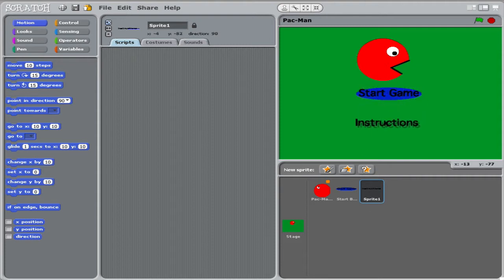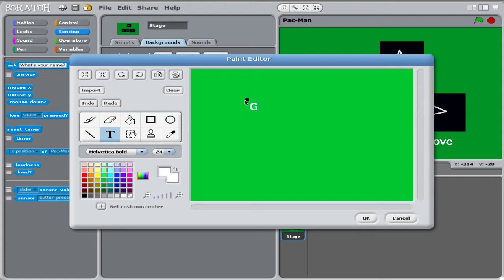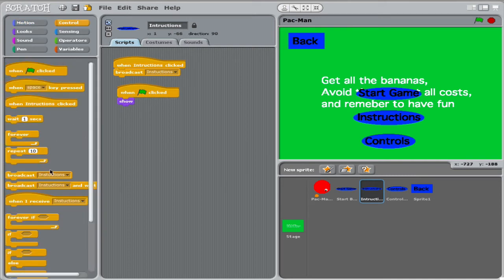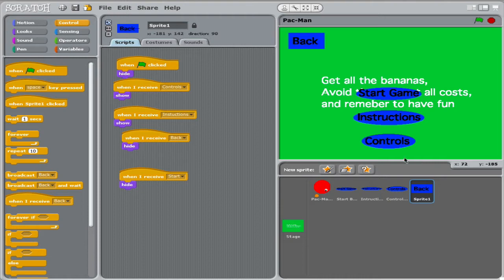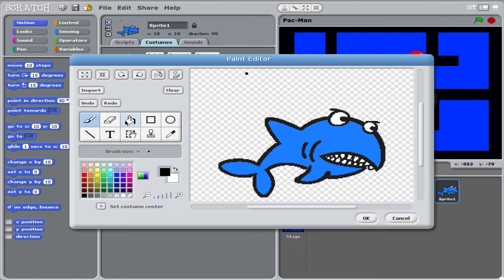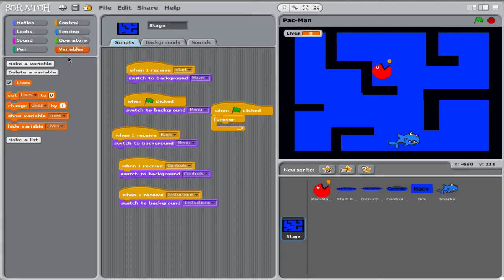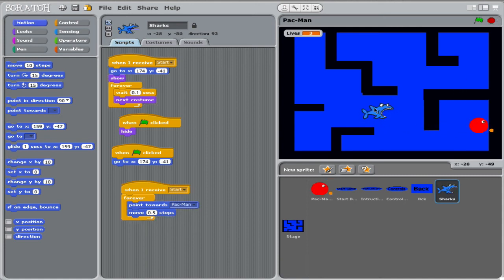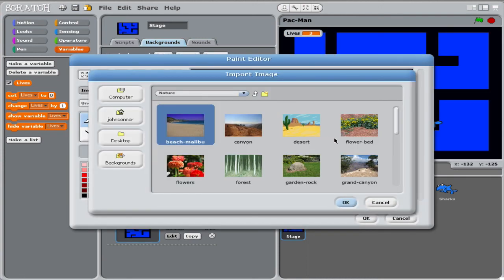How to make a Pac-Man Game on Scratch part 2: More Menu and Lives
Today i will be showing you guys how to make a Pac-Man Style Game on a program called Scratch: